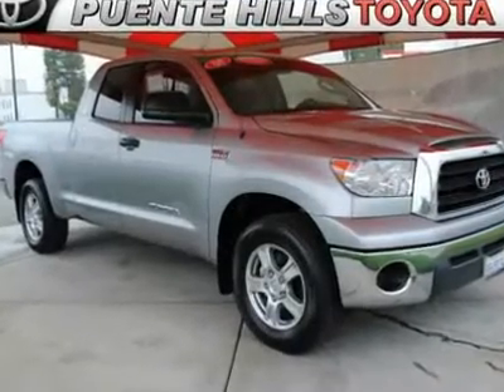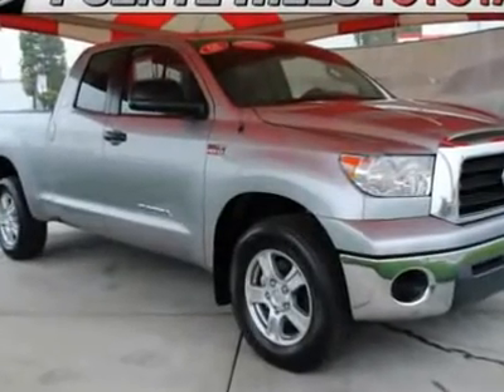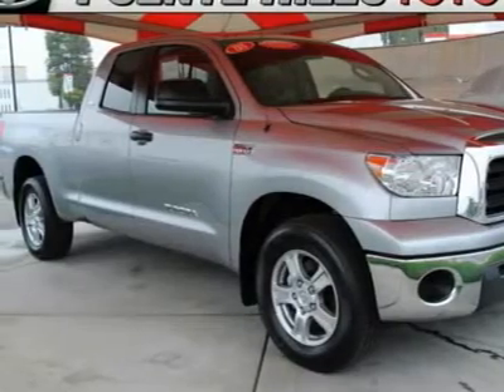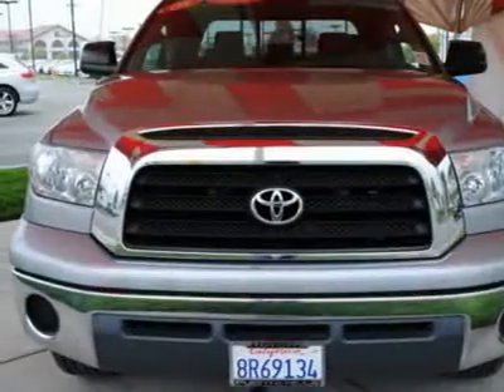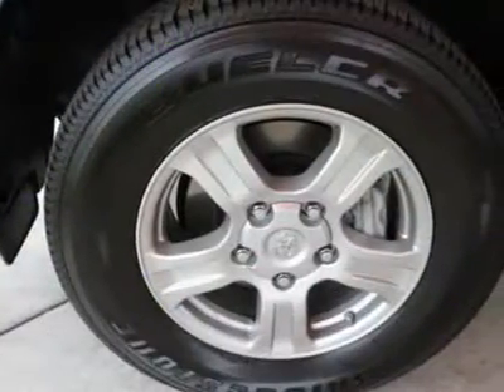2008 TOYOTA TUNDRA 2WD TRUCK City of Industry, CA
2008 TOYOTA TUNDRA 2WD TRUCK City of Industry, CA
Stock #137566

Puente Hills Toyota Used
17070 Gale Avenue

Be an informed buyer when making this purchase, it includes a CarFax Title History report. So clean, it looks just like it rolled off the showroom floor. Everything is just like new, except the price! Never be stranded again. Roadside Assistance plan included with this vehicle.